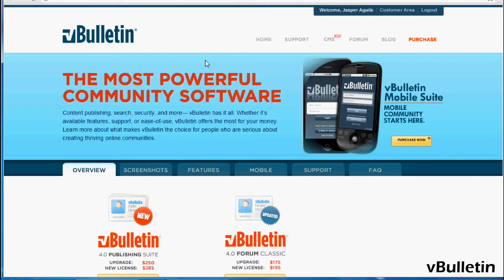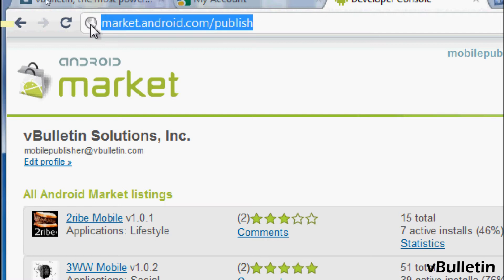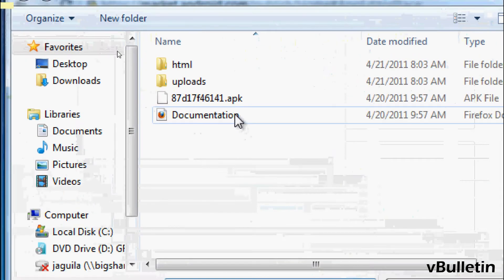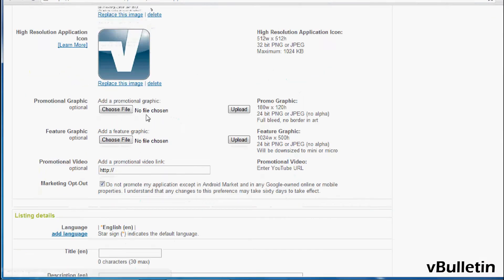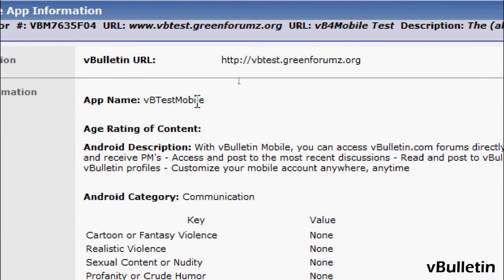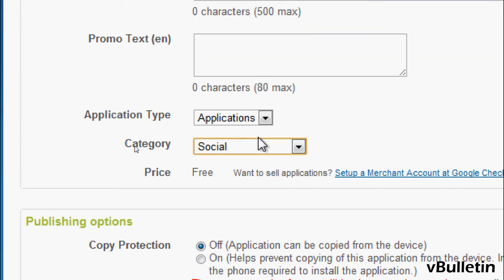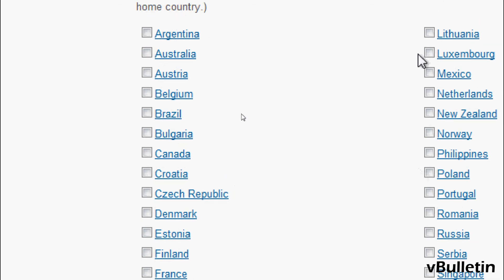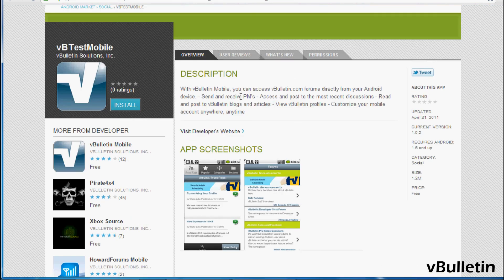vBulletin Submitting Android Application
This is a visual step by step process of how to submit your vBulletin Mobile Suite Android App to the Android Marketplace.